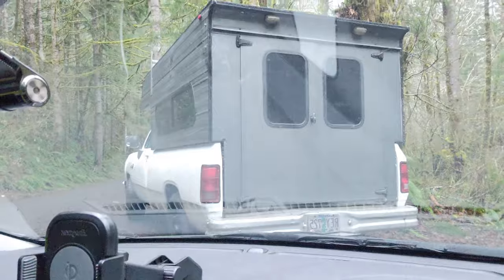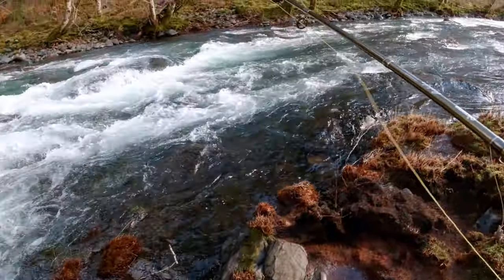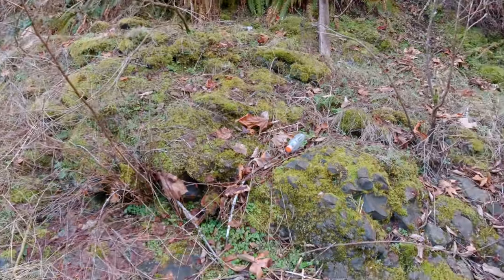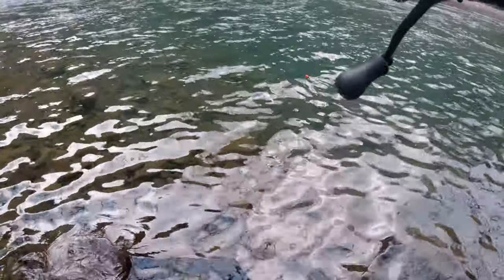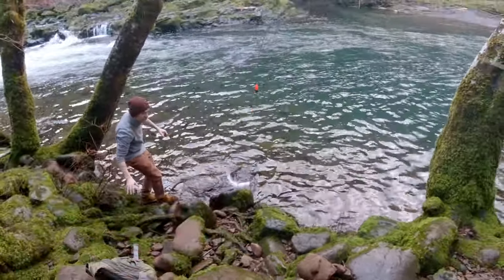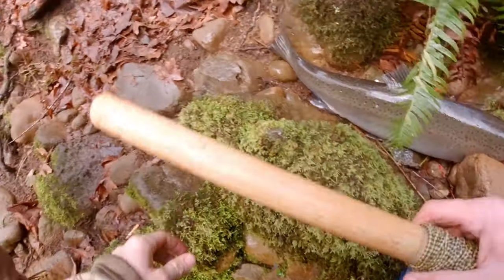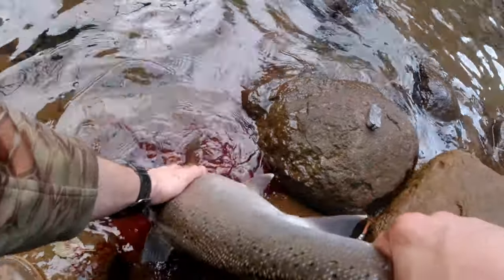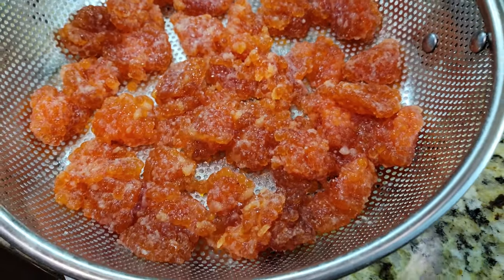Steelhead Fishing Oregon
Here is some footage from a couple weeks ago. Fishing has been slow with this low and clear water we have had. I've been fortunate enough to still catch a few!

Looking for a way to contribute?
Consider donating $5 to help me produce more videos like this.
When you donate, you'll gain access to my exclusive Discord server where everyone can
discuss multiple topics, share pictures/ videos, and even chat with me!

I had a great time making this video and I hope you all enjoy it!

 I appreciate all of you for watching my channel and supporting everything I do. You guys motivate me to get out more and be creative, so really I can't thank you enough.
It helps me get seen by more people like you.
I'm always open to different opinions and new discussions.

I spend a lot of time outdoors soaking up all of the experiences I can.
Whether It is Foraging, Exploring, or Fishing, I do it all. A lot of times, I end up seeing some pretty cool stuff. So, I figure why not strap a camera to my chest so all of you can see it too!

Check my Photography out on Instagram! @vaughn_adventures or at

Gear used:
Okuma Ceymar 30c reel
20lb braid to 15lb fluorocarbon
9'6" Okuma Celilo 6-12lb rod

 Shout out to my Patron Justin Gross for supporting my channel and helping me create content for years to come. The guy is incredibly generous and helps fund a lot of these little adventures I film for all of you.